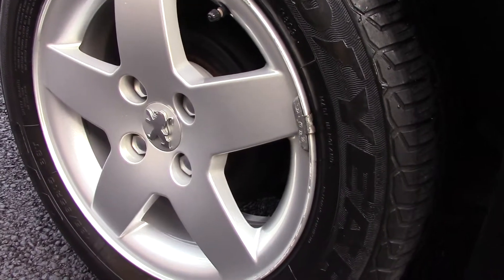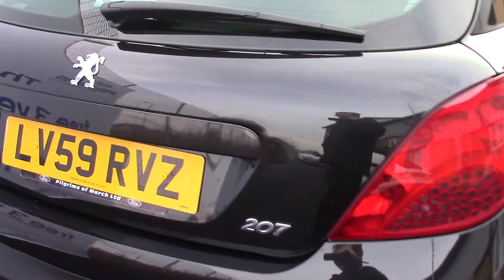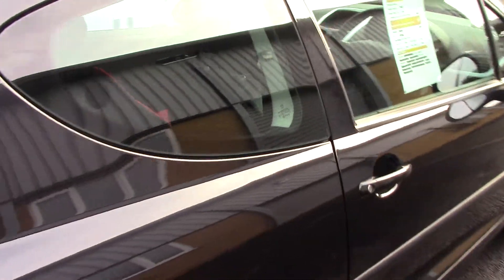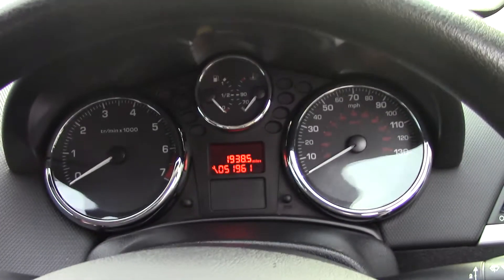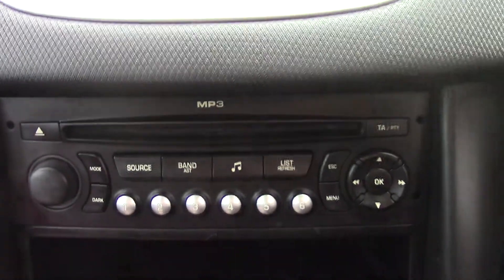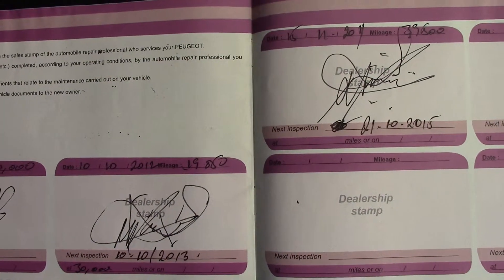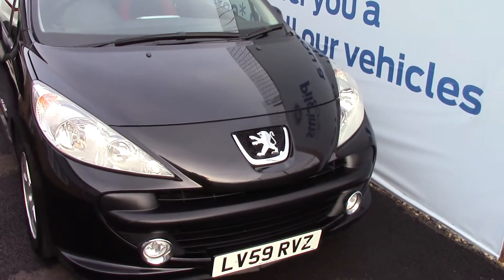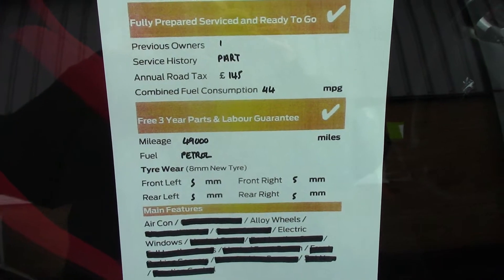Peugeot 207 Verve LV59RVZ